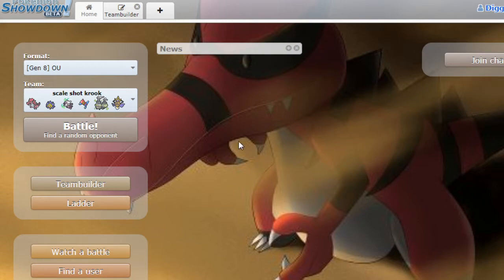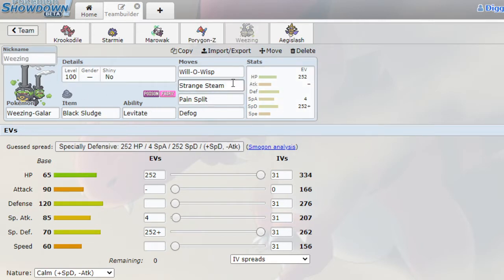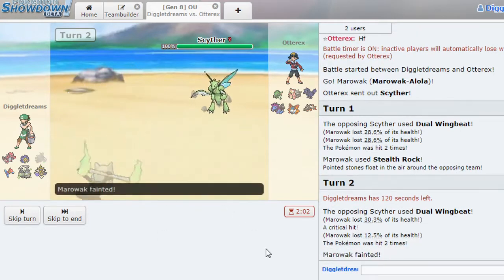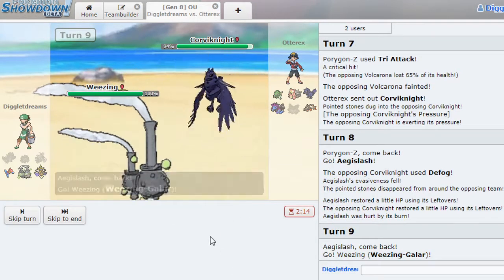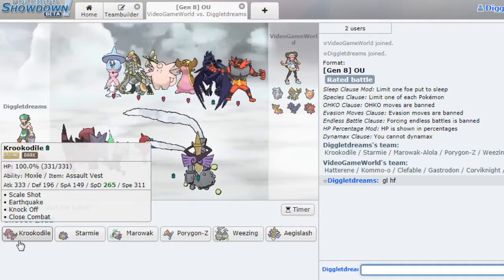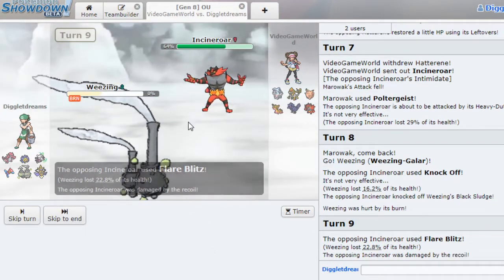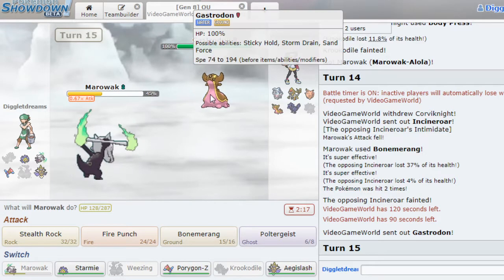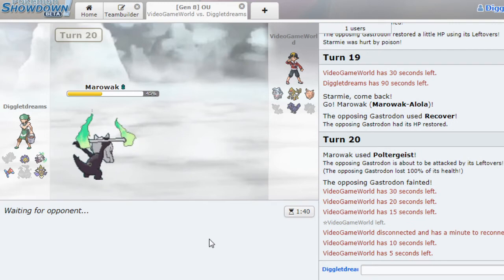Alolan Marowak Restores My Faith in Pokemon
I was pretty close to giving up on this team, but...

Pokemon is created by Gamefreak, published by Nintendo, and played by me.